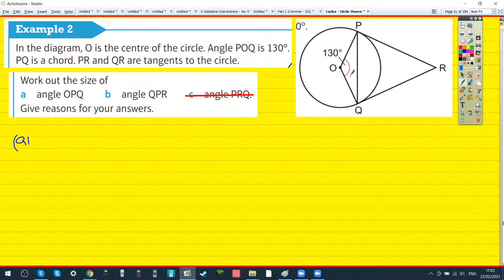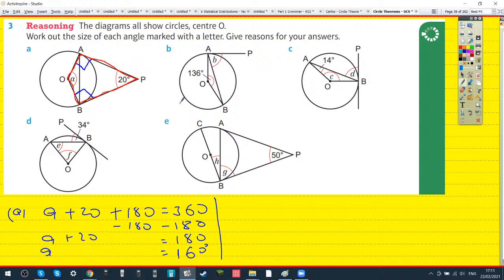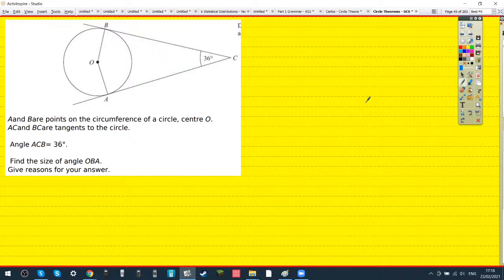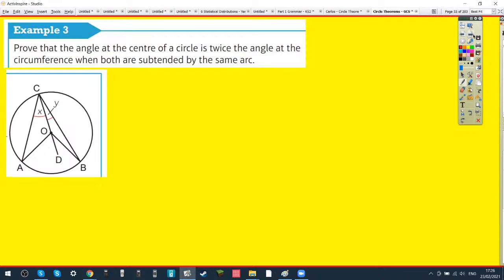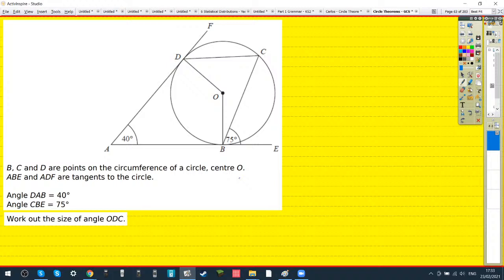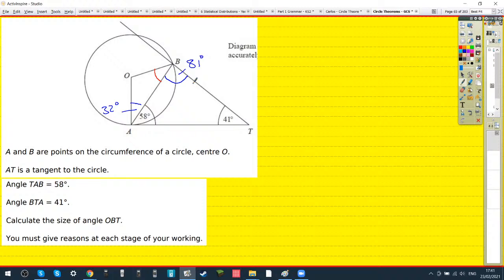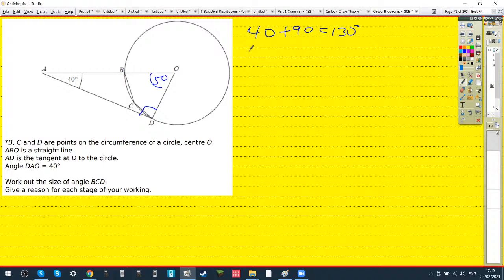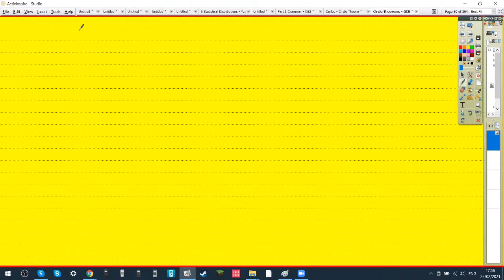Carlos - Circle Theorems - GCSE Higher - 23.2.21